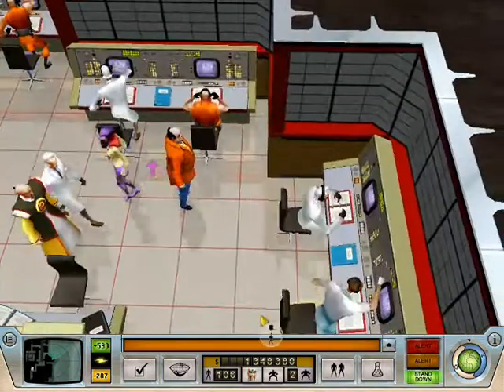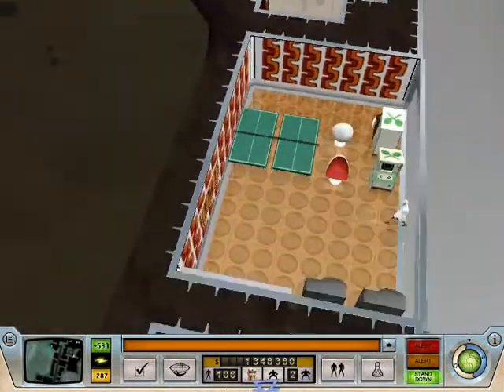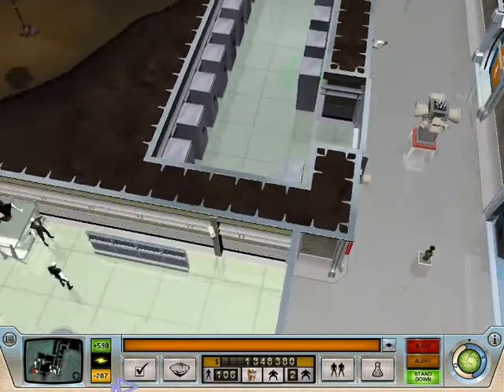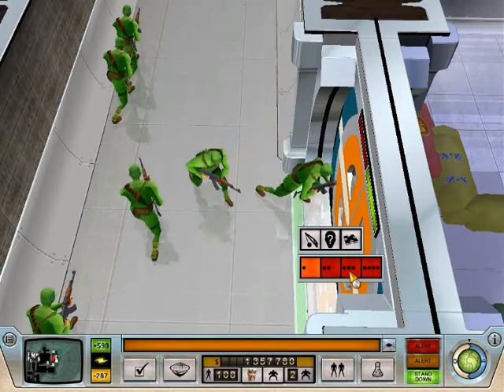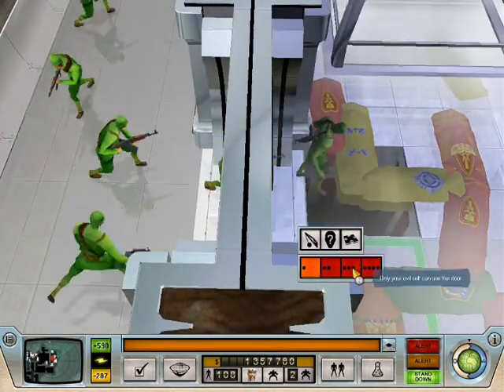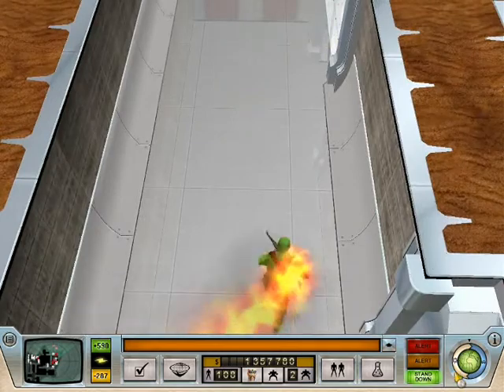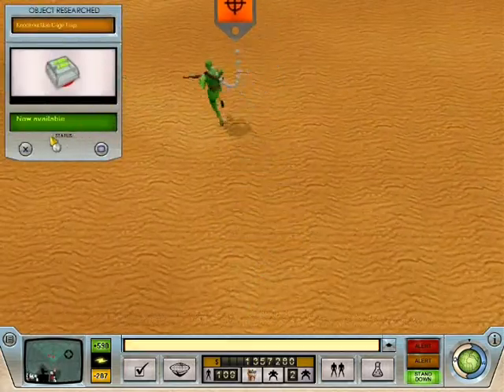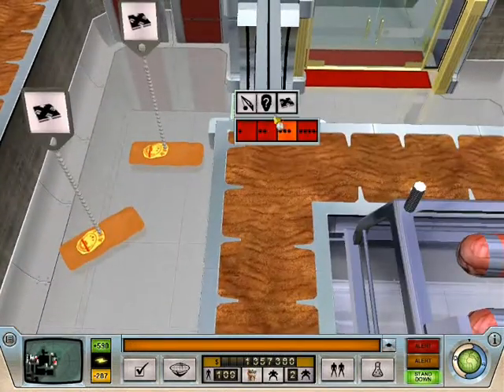Lets play Evil Genius with the Evil Planet Fan made Patch : part 43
Part 43 : Russian soldiers invade and own me. zomg, and both my main henchmen are out doing missions! Oh crimeny, the stupidity! And then, yeah you guessed it, our first nme super agent arrives! oh ahsohjioejrmfinsandas gerberkstadd!!1